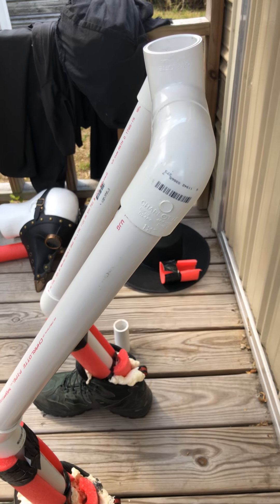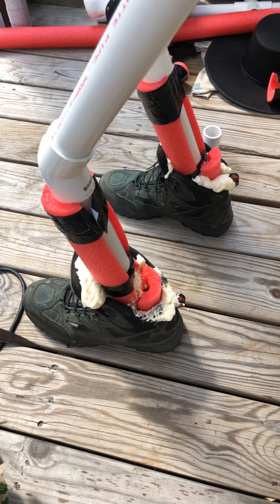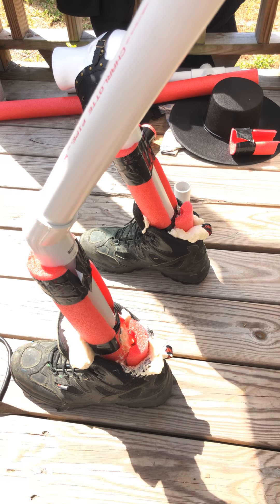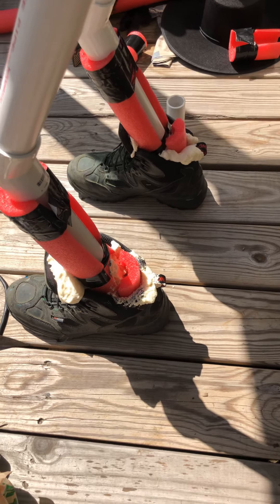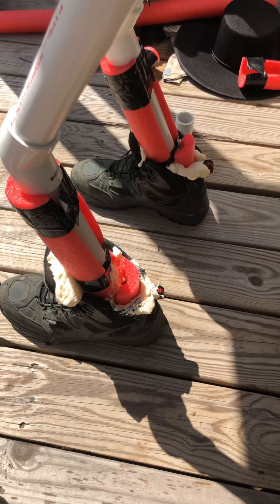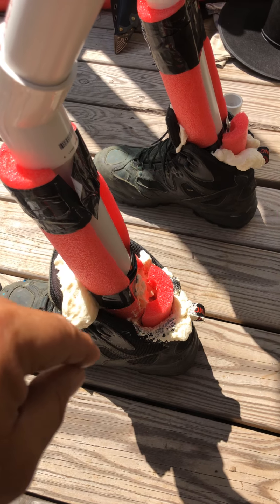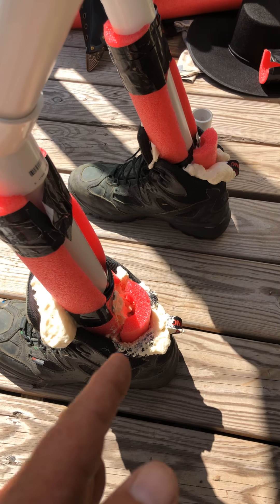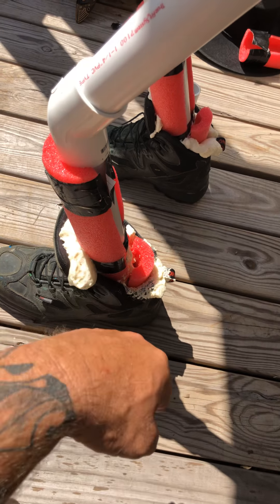Plaque doctor build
I started to assemble this guy. Right now, it’s about securing the pipe to the boots.